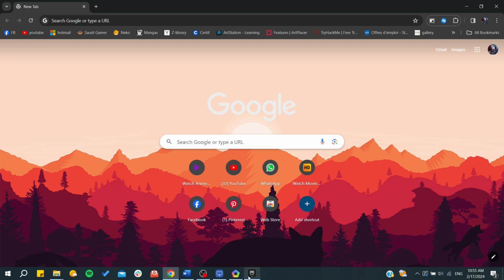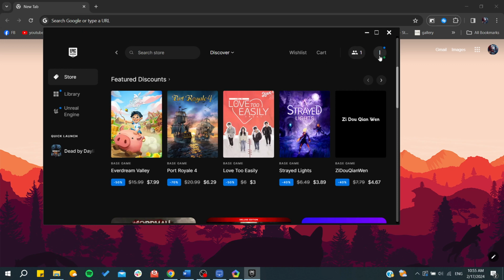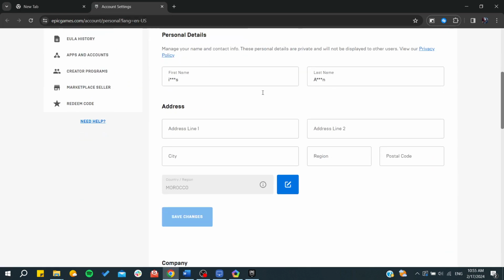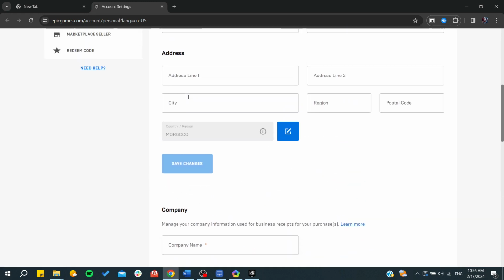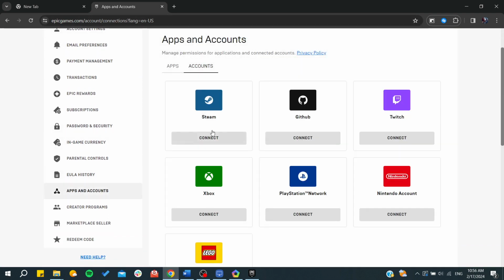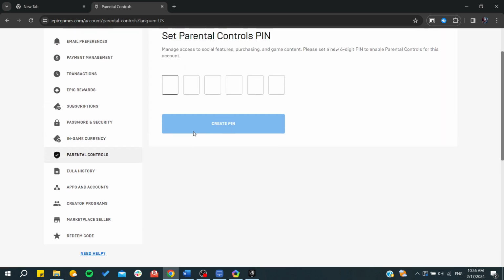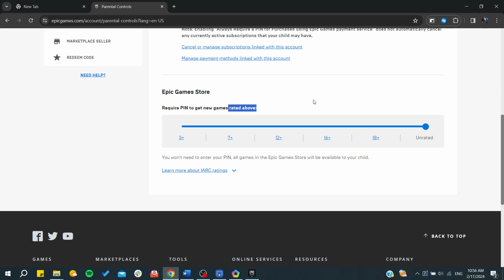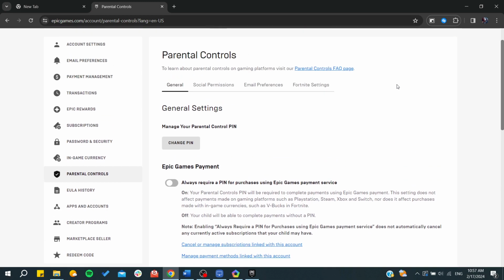How to Change Age in Epic Games Account in 2025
Unlock the full potential of your Epic Games experience by learning how to update your age in your account settings in 2024 for your general account and for your Fortnite account. This step-by-step tutorial is designed to guide you through the process of changing your age, ensuring access to age-appropriate content and features. Whether you need to correct an error or update your information, our guide covers everything from navigating the Epic Games interface to understanding the implications of age changes on your gaming experience. Perfect for gamers of all levels, this tutorial will help you ensure your account reflects your correct age, providing you with a more personalized and secure gaming environment.